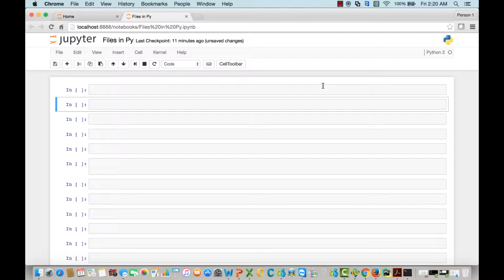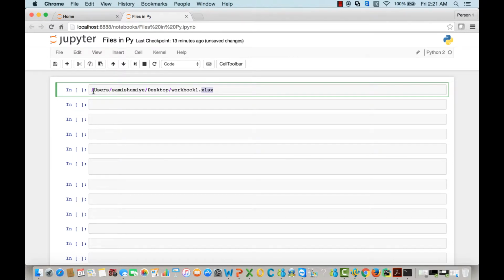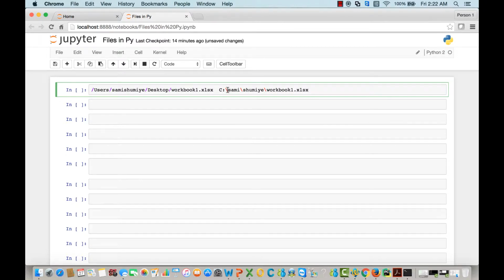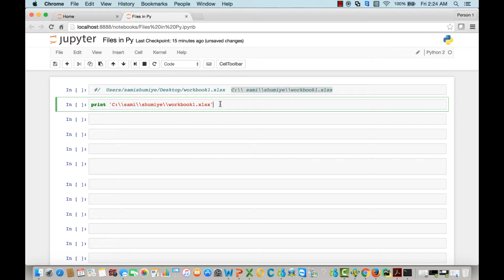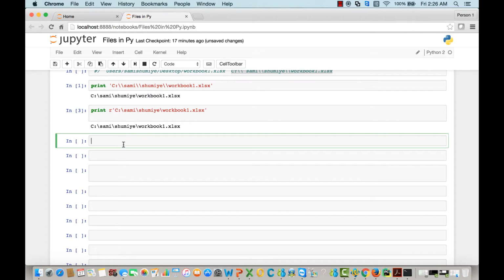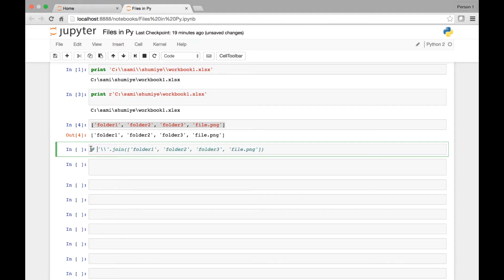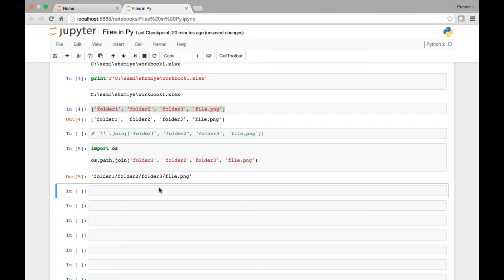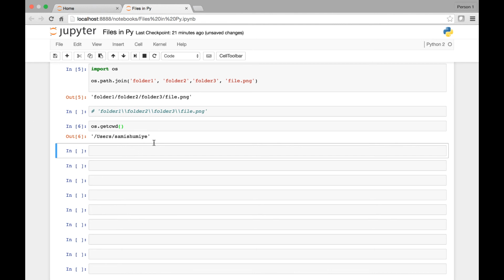Files File name and Path Window, Mac:Linux